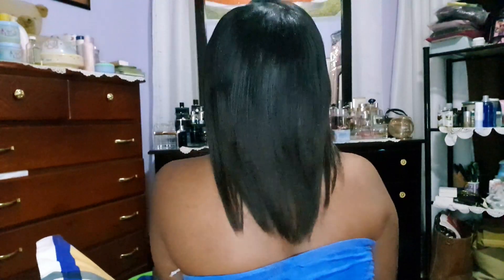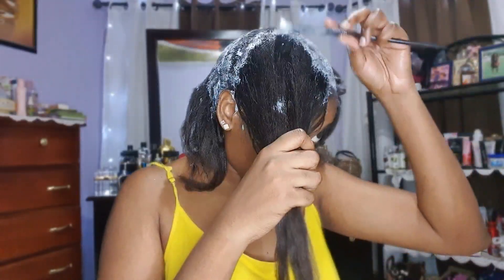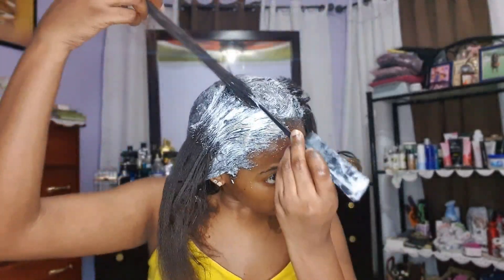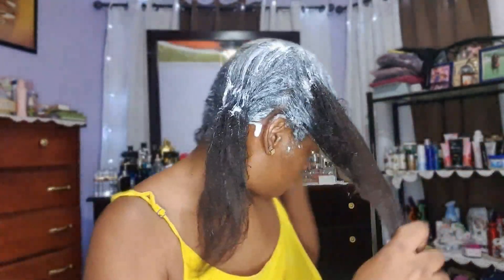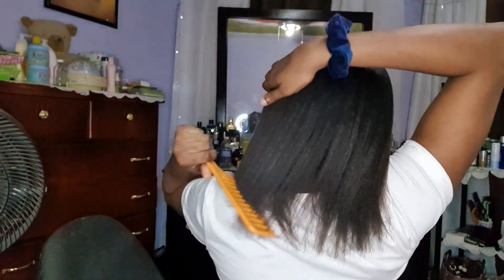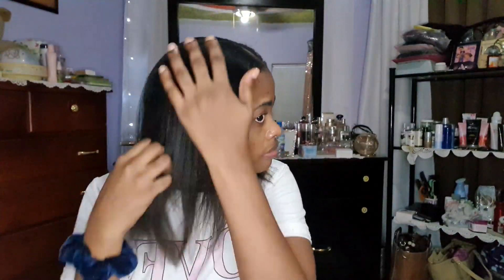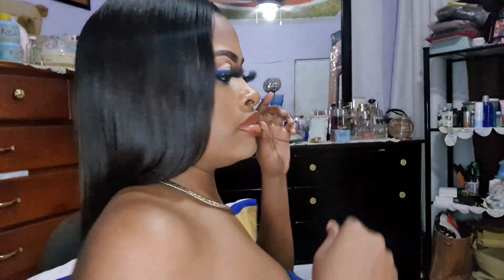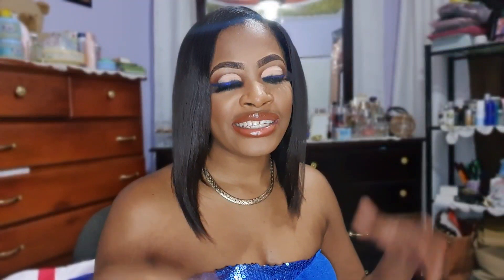Relaxed Hair Setbacks | Healthy Relaxed Hair Journey: The Good, Bad and Ugly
Relaxed Hair Setbacks

♡Check Out My Relaxer Series, on How i Prep for my relaxers and my follow up

♡Did You see My Hair Growth Journey??😱 SHOCKER I KNOW RIGHT?  to see my actual results from my regime!!!

♡Cant Have Healthy Hair Without Moisturizing and Sealing. Learn How i do it at 4 Months Post!!

Now that you are equipped GO and GROW THAT HAIR!!!🏃!🏃!🏃

But not without GIVING ME A BIG THUMBS UP! Join the gang! we have an awesome one here, Love you Guys!

🌟Favourite Must Have Products🌟

Laila Ali Bonnet Dryer
Revlon Bonnet Dryer
Aphoghee Two STep Protein Treatment
Aphogee 2 Minute Reconstructor
Tropic Isle Living - Jamaican Black Castor Oil
Sunny Isle Jamaican Black Castor Oil
Organics Africa's Best Organic Hair Mayonnaise
Moisturizing Oils Bundle (jojoba oil, almond oil, and avocado oil)
Viva Naturals Organic Extra Virgin Coconut Oil
Tresemme Anti-Breakage Shampoo and Conditioner Set
Motions Smooth & Straighten Hair Relaxer
ORS Olive Oil No-Lye Hair Relaxer

My Equipment/Tools and Accessories:
Acer Laptop
Ring Light